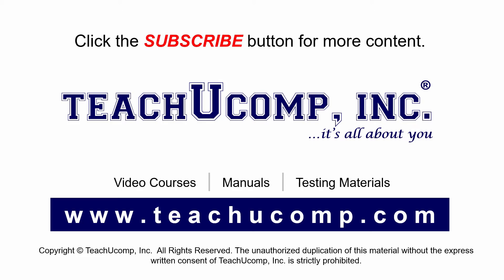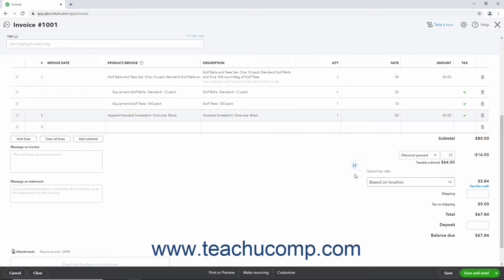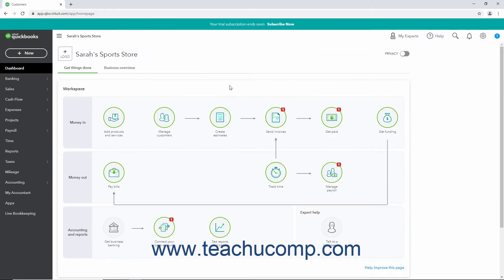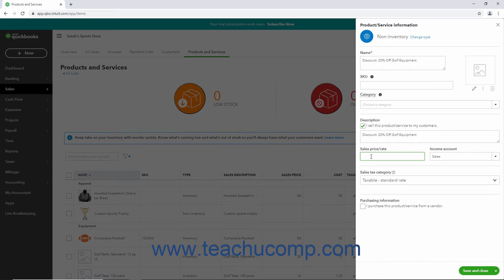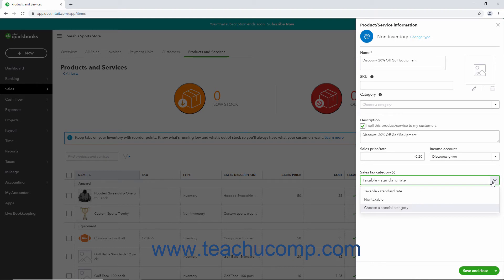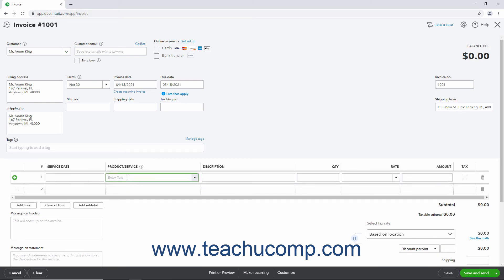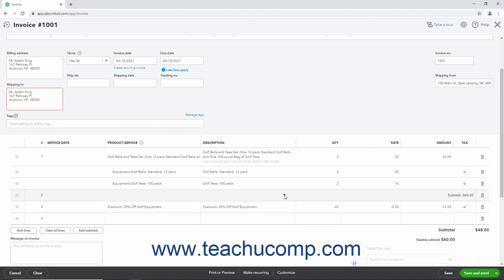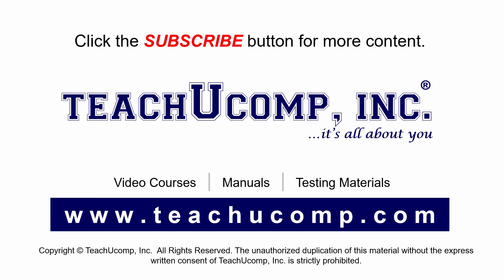QuickBooks Online Tutorial Creating a Discount Line Item Intuit Training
Learn about Creating a Discount Line Item in Intuit QuickBooks Online with the complete ad-free training course